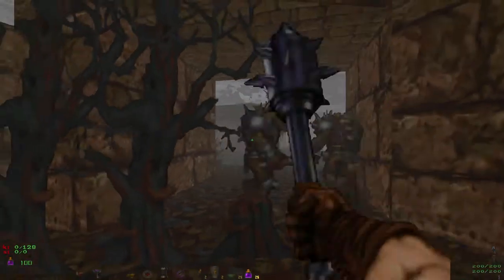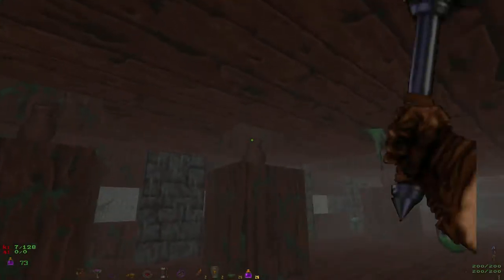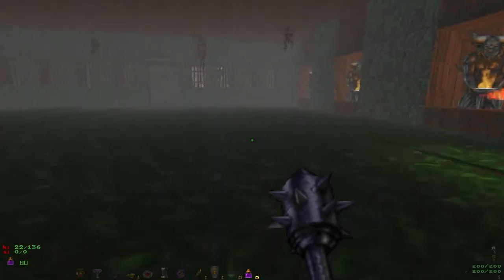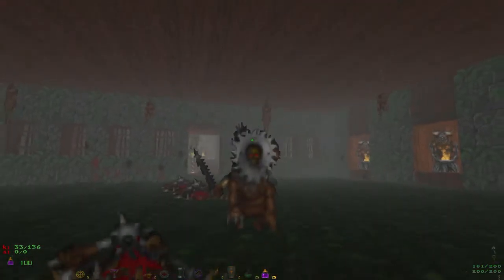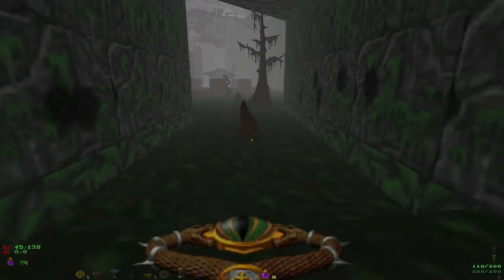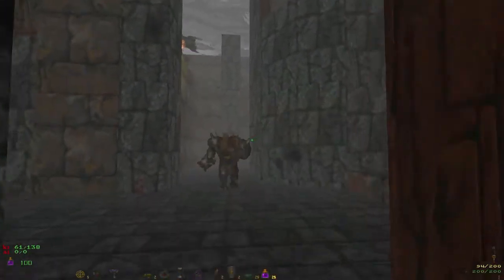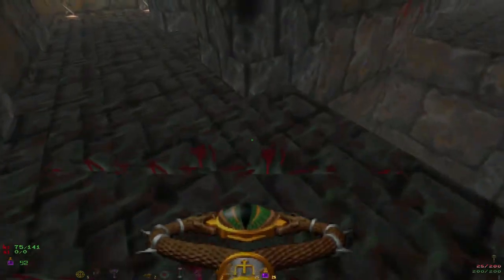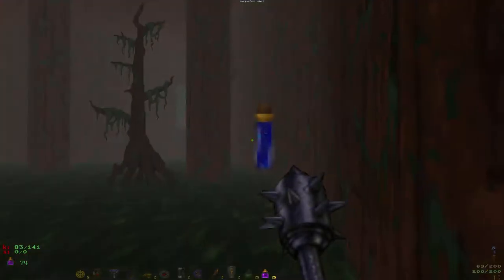Let's Play Hexen - Episode 9 - Swamp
The game gets ever harder! This week I go all gooey about the fog engine.